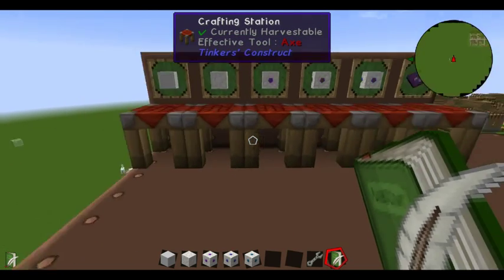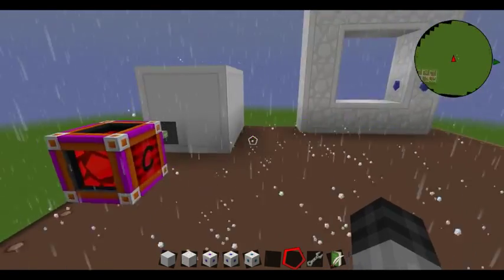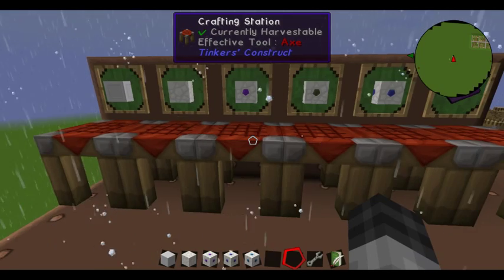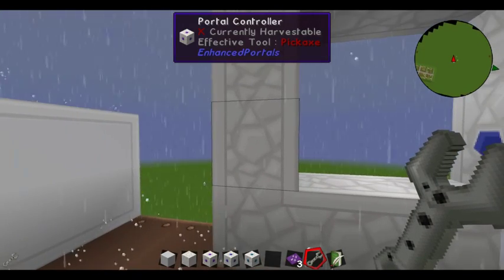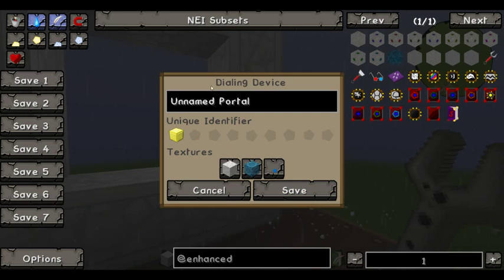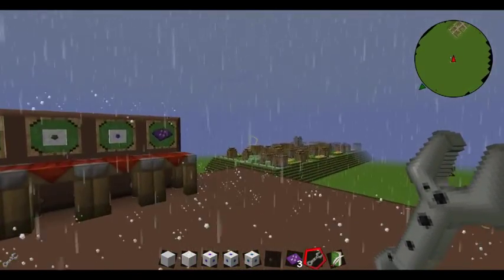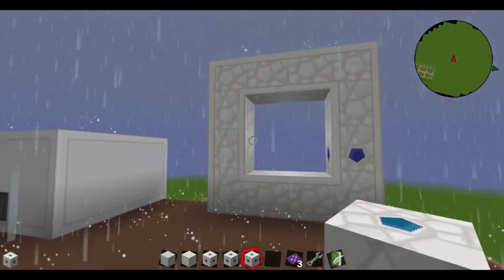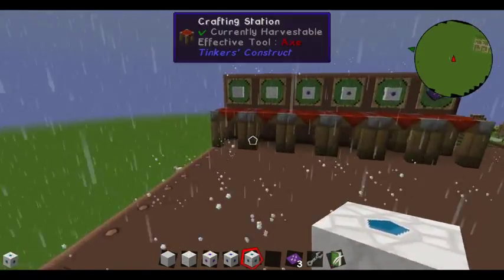Minecraft Enhanced Portals 3 tutorial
A brief walk-through of how to set up your first portals using Enhanced Portals 3.  These work in multiplayer and between dimensions.